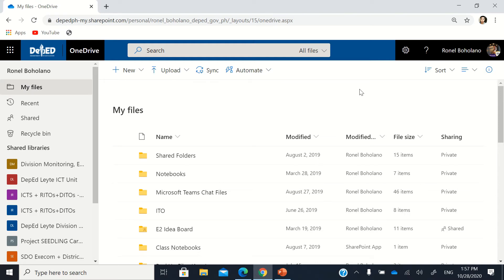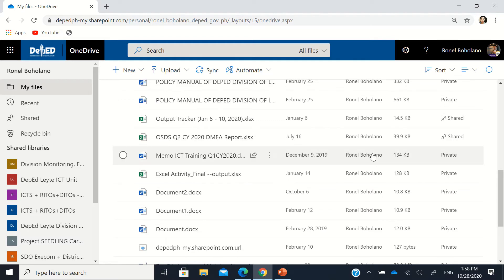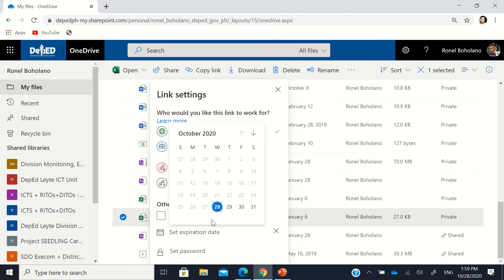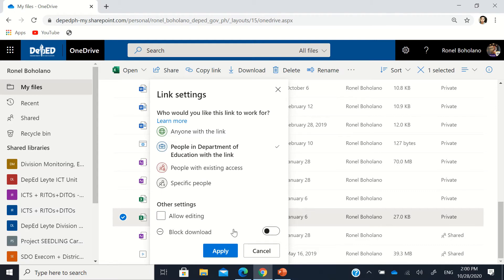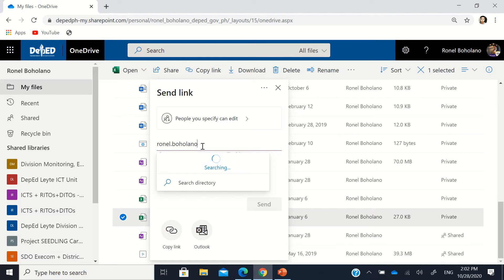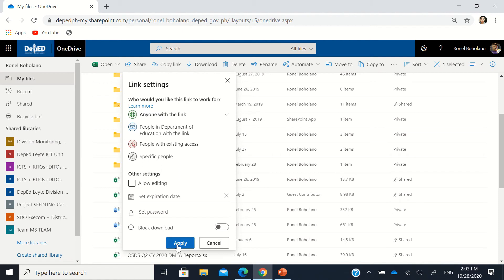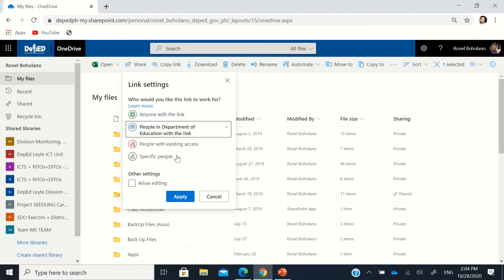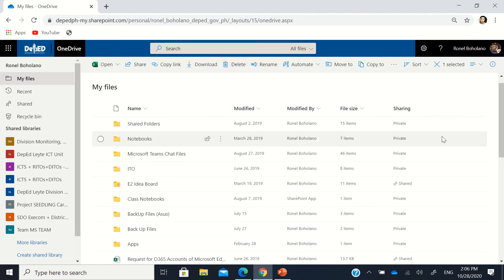How to Manage File and Folder Sharing Permissions on OneDrive